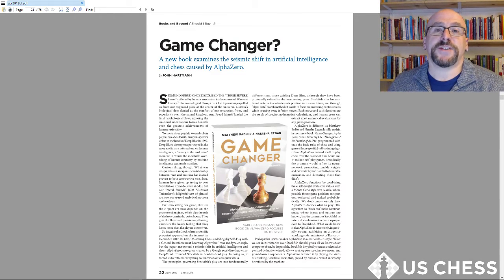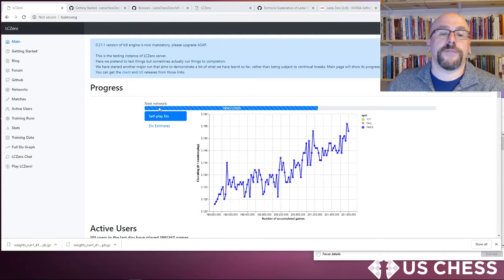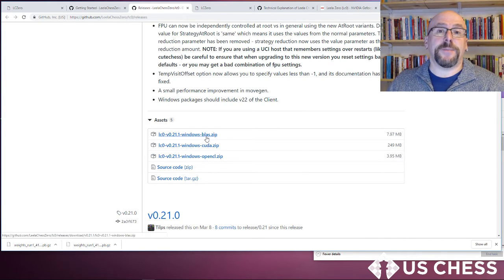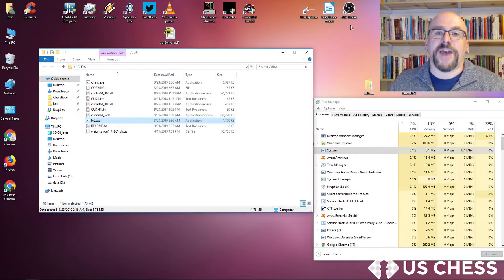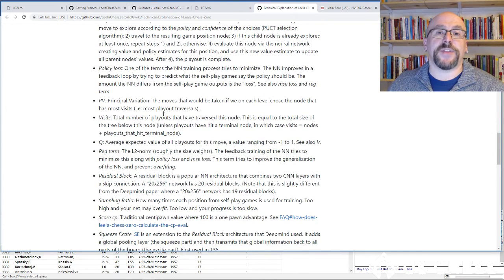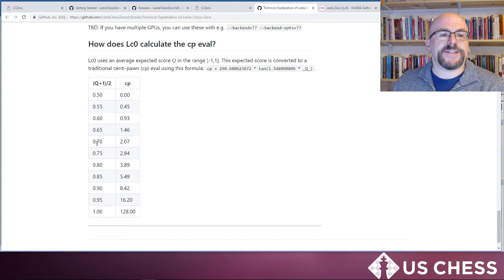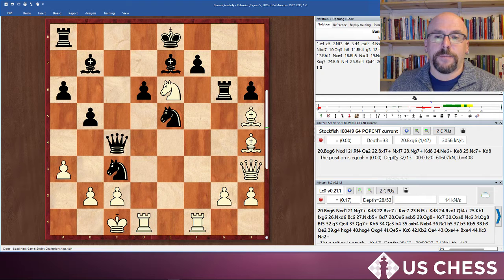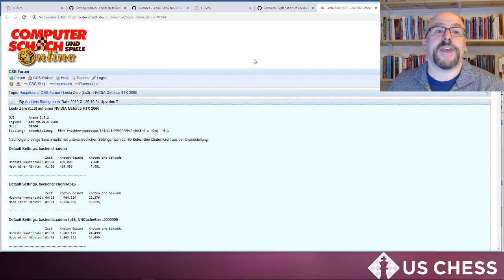Leela Chess Zero: Installation, Configuration, Interpretation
CLO Digital Editor John Hartmann walks you through the installation and configuration of Leela Chess Zero for Windows based users. He also explains how Leela's evaluations differ from those of Stockfish, and how to interpret the difference between the two.